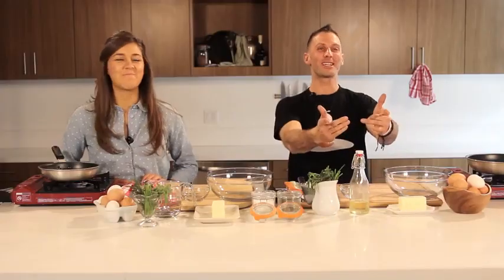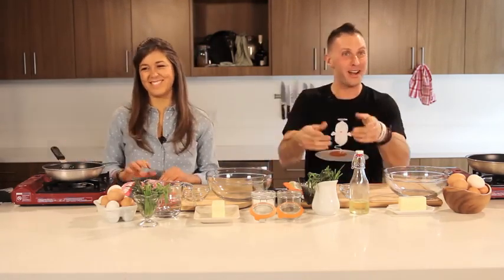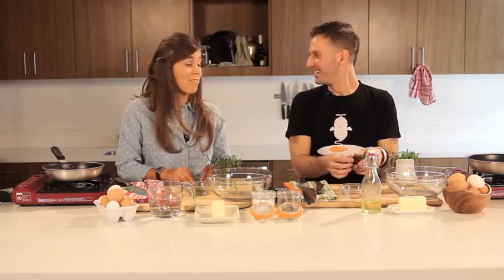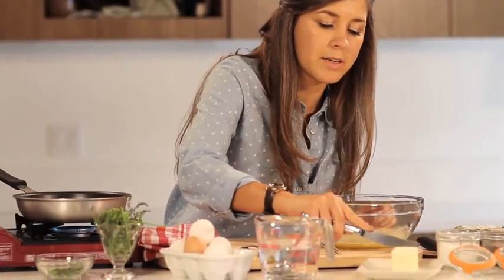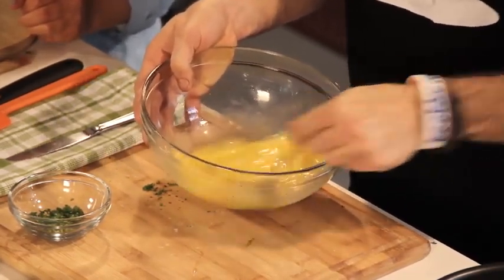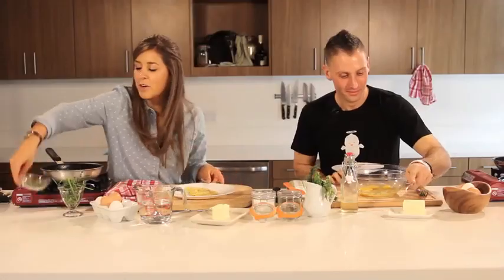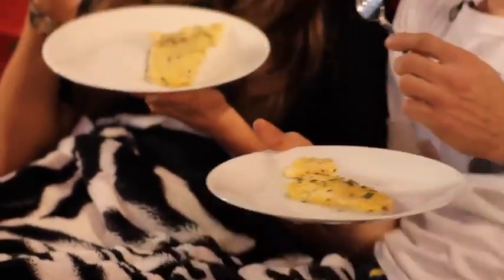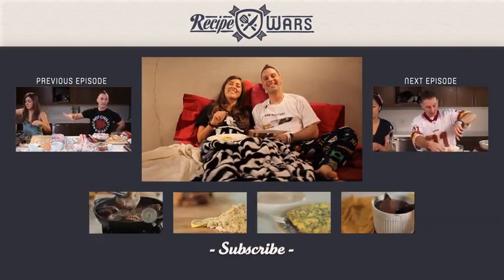Recipe Wars - Omlettes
Want to catch more exclusive hilarious interviews with our hosts, and secret recipes?

Whether you spell it omelet or omelette, classic egg omelettes are a perfect cornerstone to any romantic breakfast in bed, or really any meal. Who doesn't love breakfast for supper? Watch chefs BC Hoffman and Judith Jones whip up classic fines herbs omelets by Jacques Pepin and Julia Child to dish up for a beautiful, romantic (slightly creepy) breakfast in bed, recipe wars style.

Each week on Recipe Wars, we our expert chefs recreate famous versions of a signature dish from around the world. Whether it's Martha Stewart's predictably upper-crust rendition of a Spanish Tortilla or Richard Simmons' Cobb Salad, our chefs duke it out and declare one celebrity cook's recipe the victor.